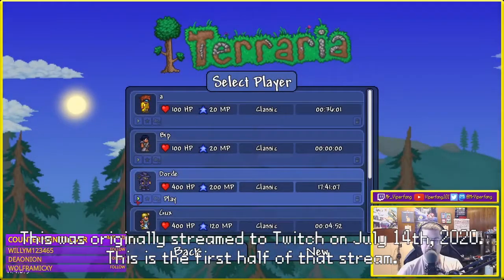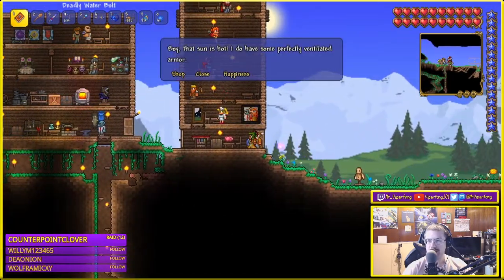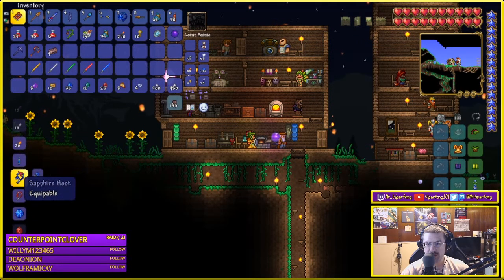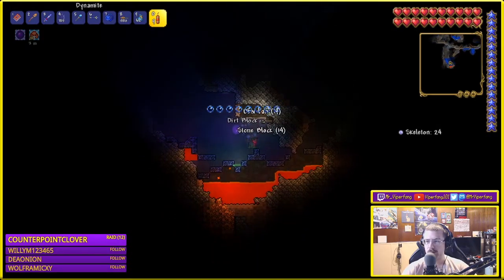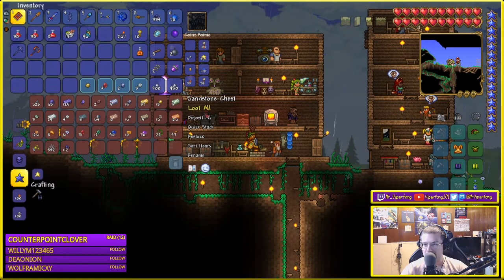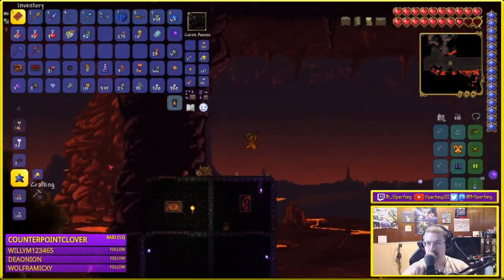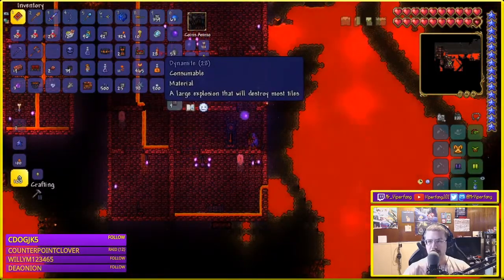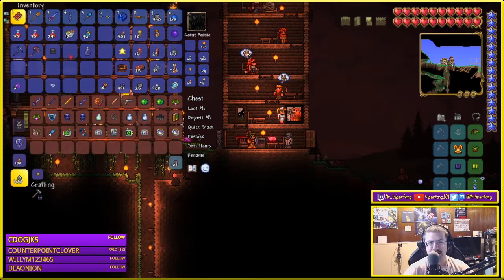Stream Time! - Terraria [Part 8]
*Originally streamed on Twitch on July 14th, 2020*

This is the first half of another three hour session of Terraria. I decided to split it into two parts because my computer doesn't really like it when try to export a giant file.

Stay up to date with what I do on social media!

Consider donating if you like what you see and want to support it this way!